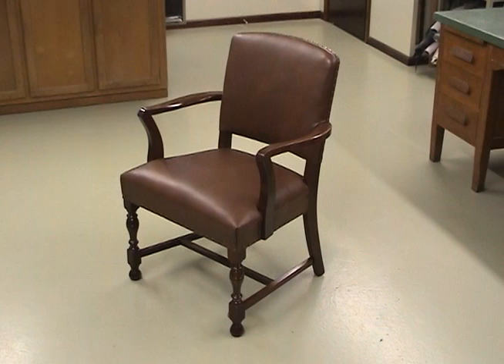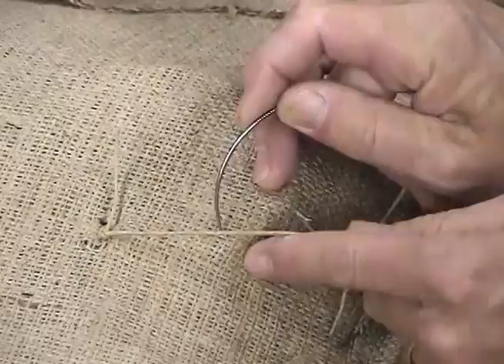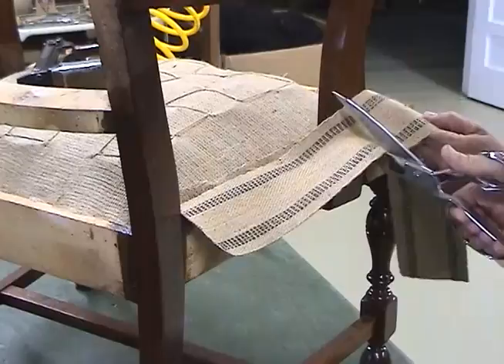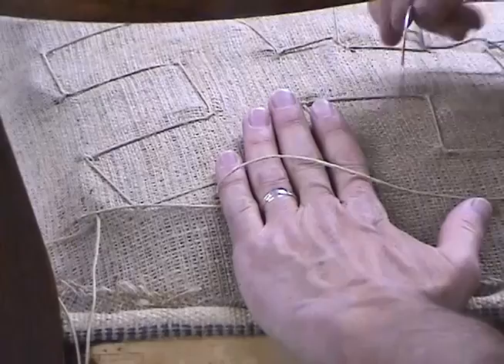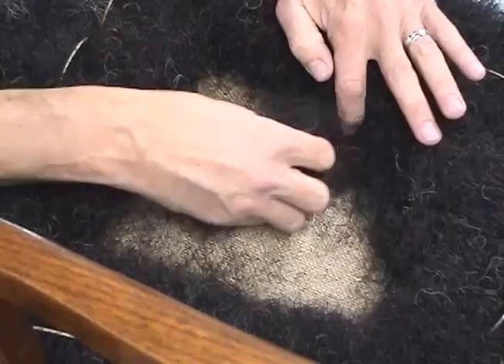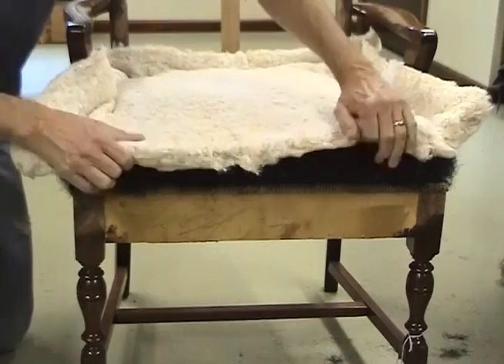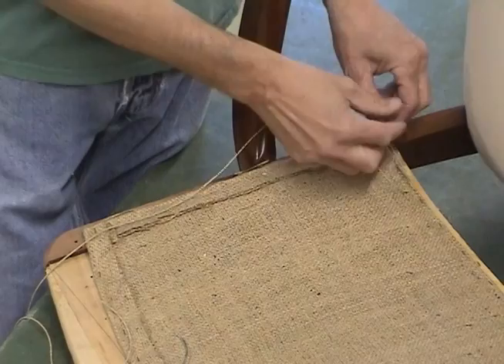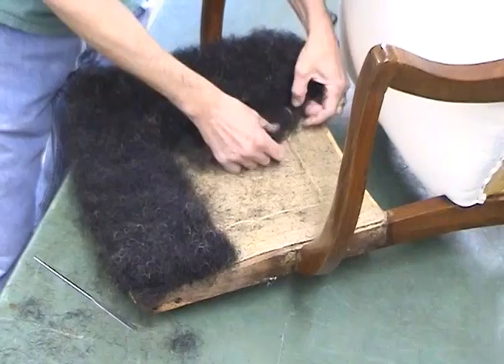Upholstery - Horse Hair and Leather Part 1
Horse Hair and Leather Upholstery Part 1 - Learn how to build and shape horse hair into even padding for seats and backs with precise thickness in this renovation of a 1930's office side chair. The detailed instructions are shown close-up, making it the next best thing to hands-on instruction. From the burlap foundation, to shaping of horse hair, working with muslin, and finally the application of leather, this instructional video will be beneficial to the beginner or seasoned professional, and its entertaining for the upholstery enthusiast.